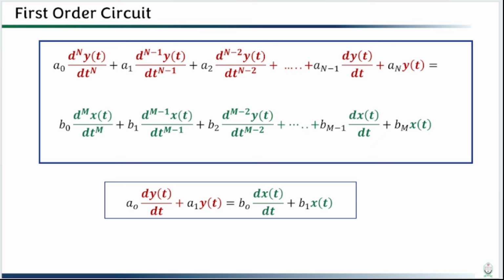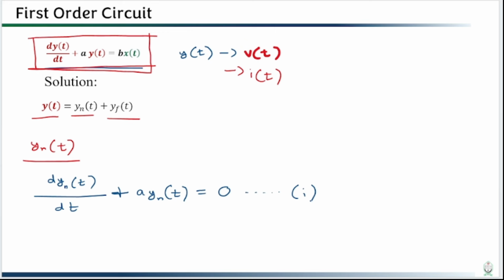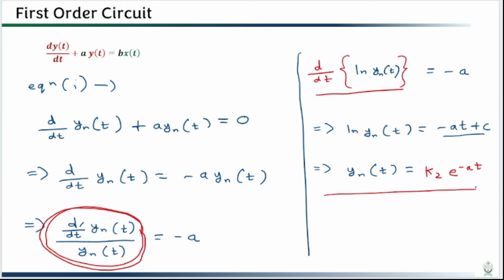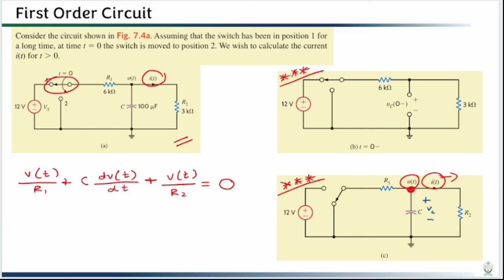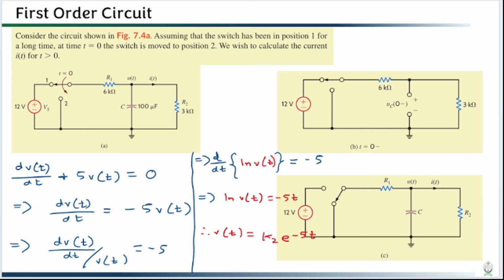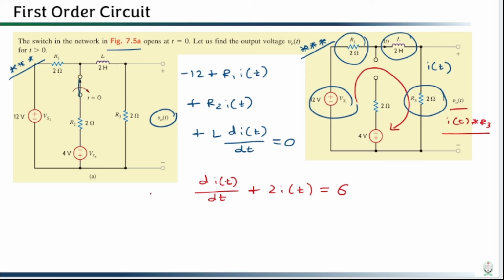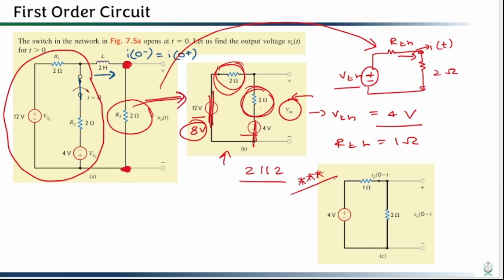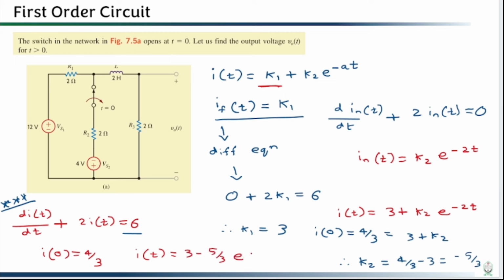EEE 4601 ||| Module 3 pt4 || First Order Circuit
Topics Covered
1. Solution of First Order Differential Equation
2. Numerical example of First Order Circuit

0:00 Theoretical Background
10:24 Numerical example 1
17:27 Numerical example 2